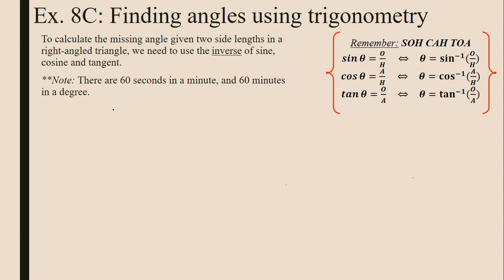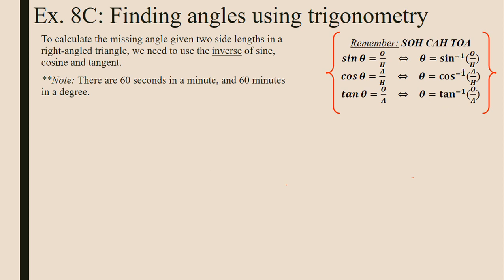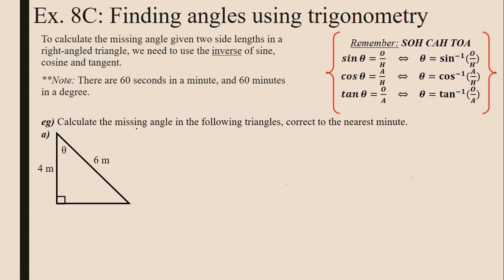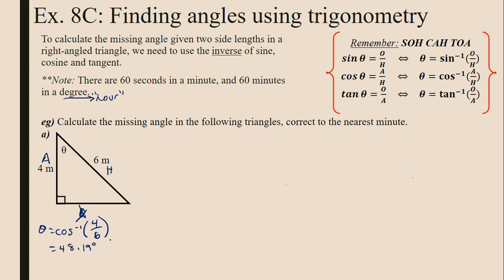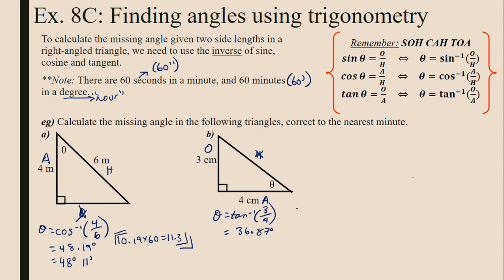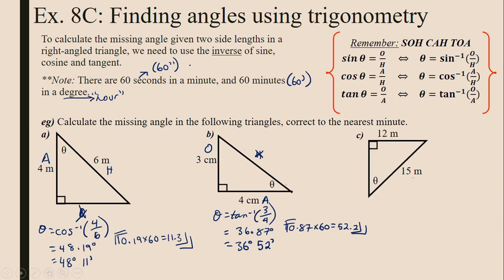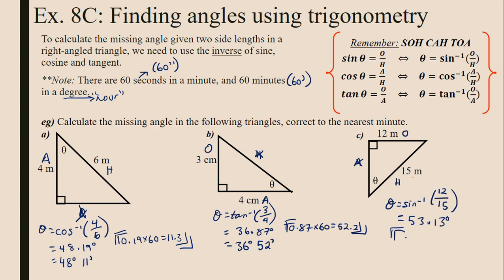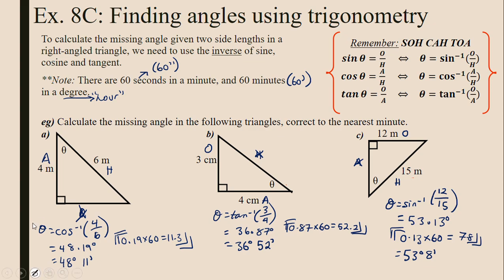Ex 8C: Finding angles using trigonometry